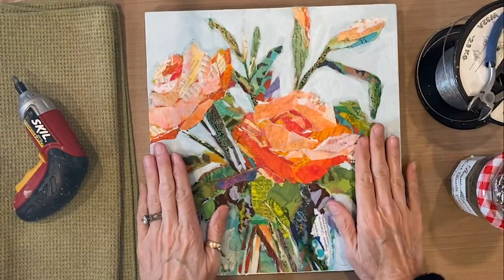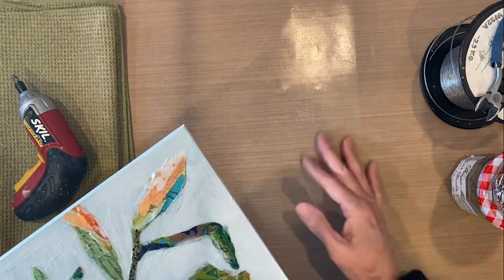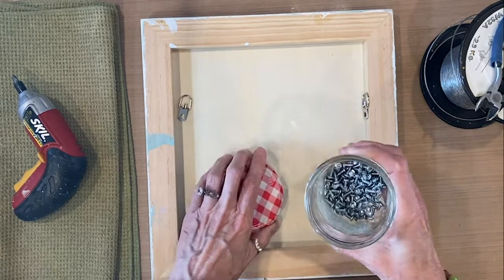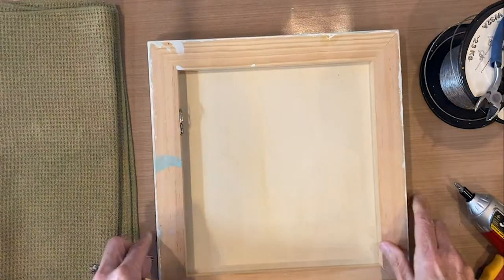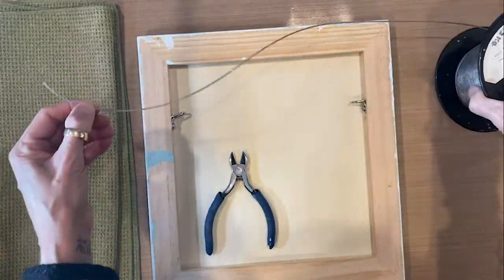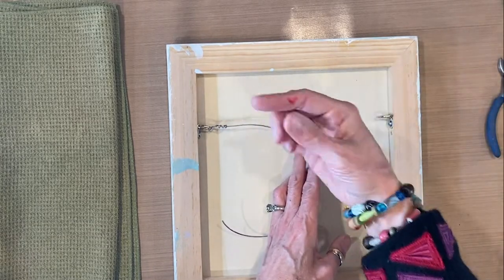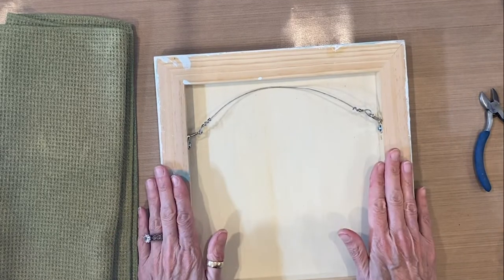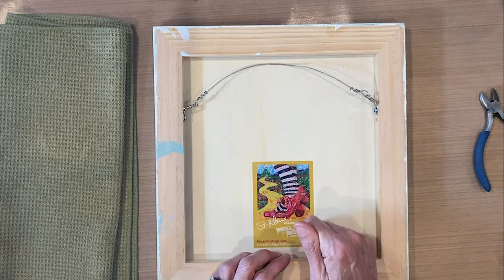Hanging Wire for Wood Panels–Tutorial Tidbits